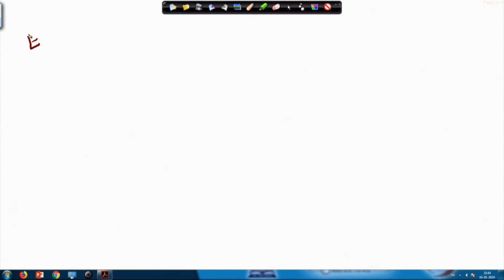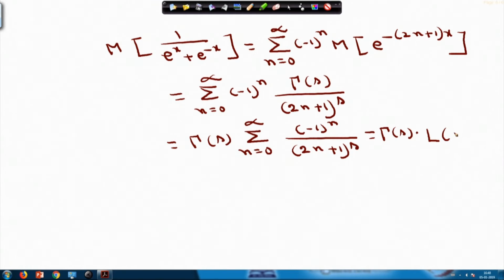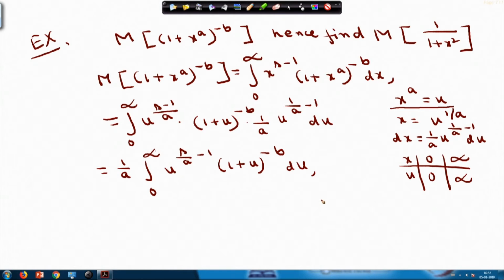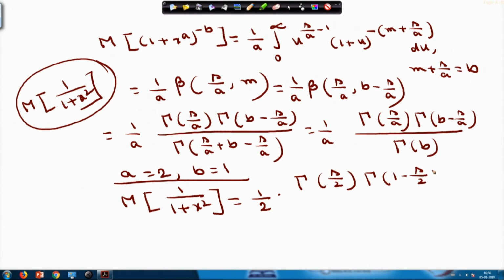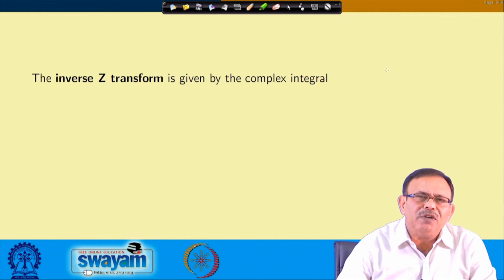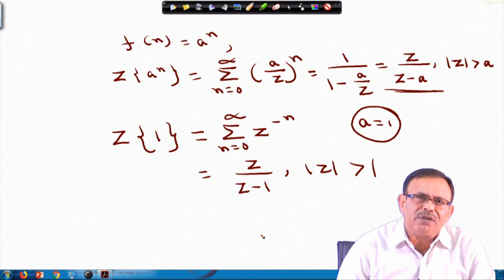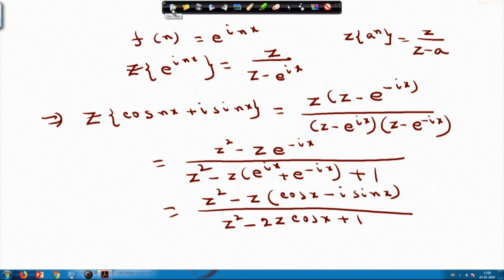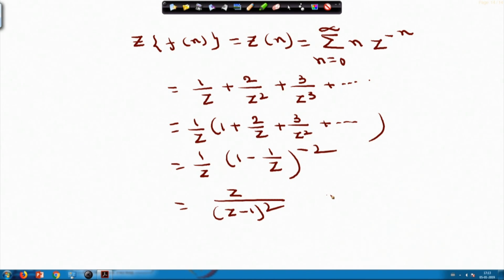Introduction to Z - Transform